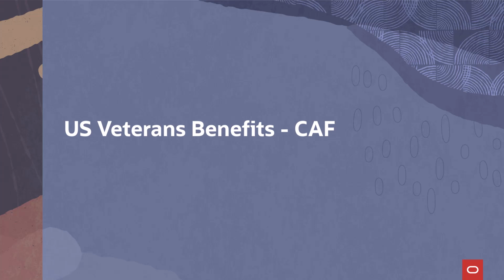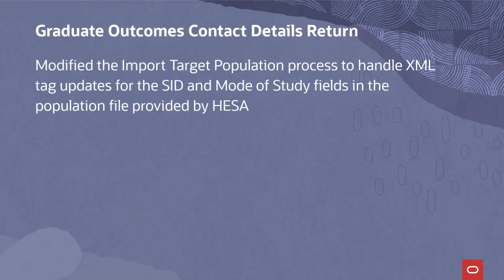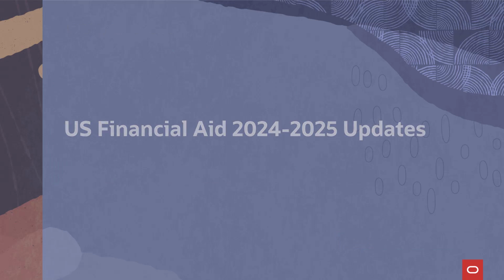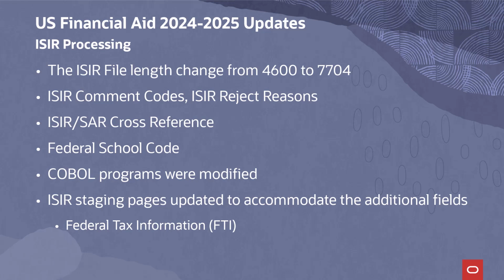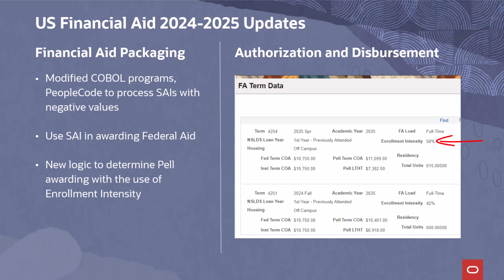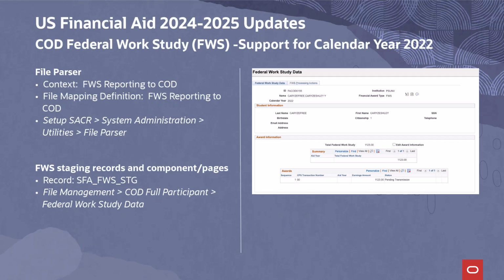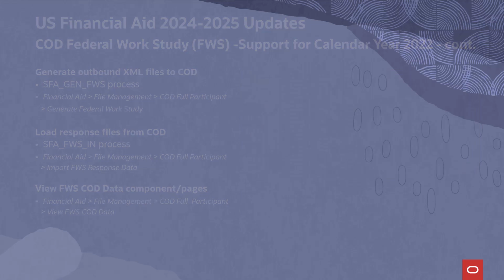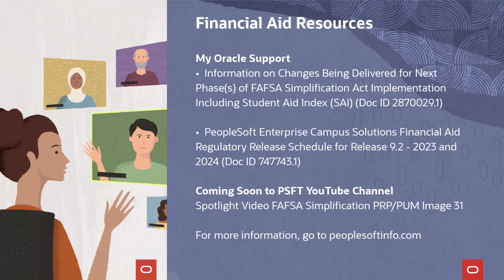Image Highlights, PeopleSoft Campus Solutions Image 31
Campus Solutions continues to innovate and deliver transformative user experiences and innovative feature functionality that provide greater efficiency to your students, applicants and administrators. The following PI31 features are discussed in this video:

00:00 Opening
00:48 US Veterans Benefits - CAF
01:15 UK UCAS Updates
01:54 UK HESA Updates
02:48 AUS TCSI Updates
03:38 AUS Get HELP Balances
03:59 US Financial Aid 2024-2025 Updates
11:18 Student Financials FA Updates
11:41 Campus Community FA Updates
11:55 US Financial Aid Resources
12:42 Campus Solutions Resources